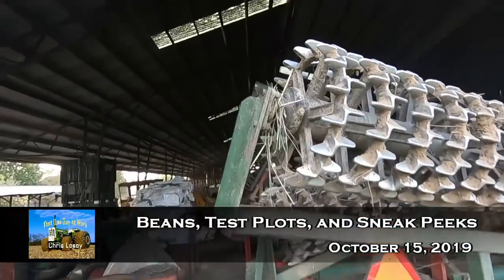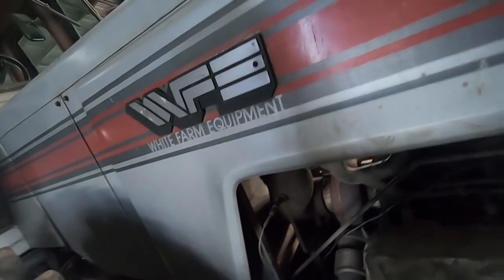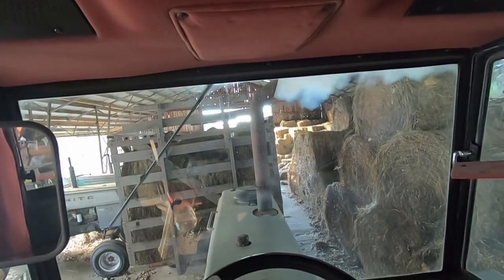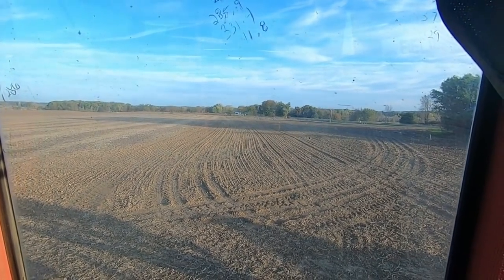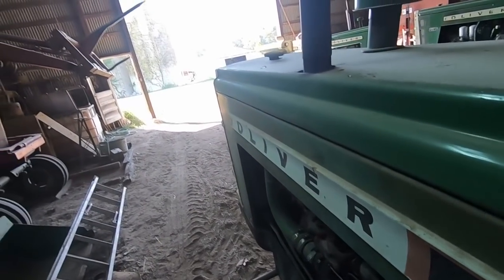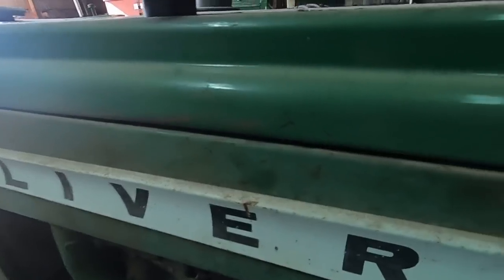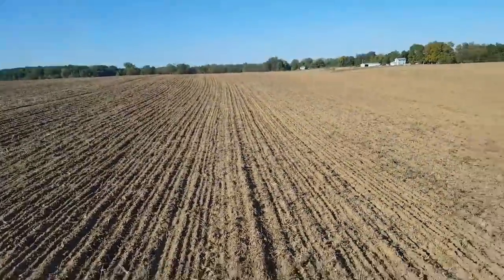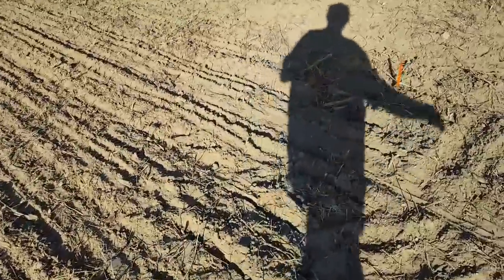Beans, Test Plots and a Sneak Peek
Some more harvest action from the fall of 2019. Tillage, planting, and harvesting all in one video, and if you pay attention, a few of the tractor collection make some cameos. Enjoy!